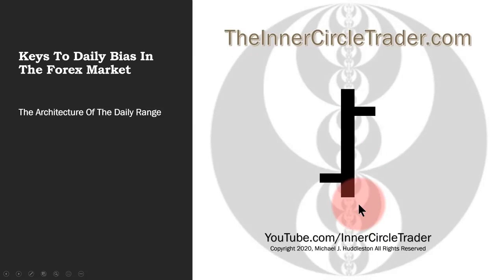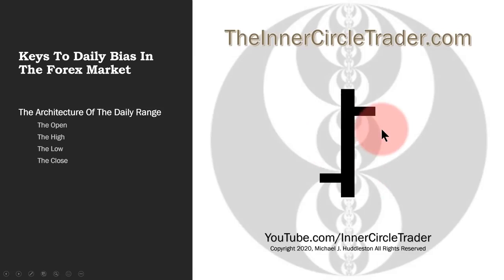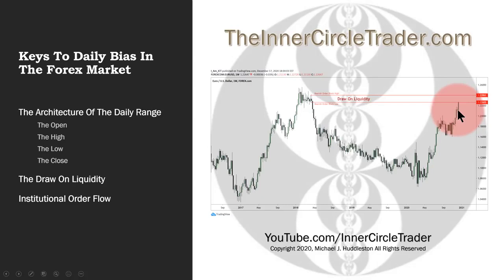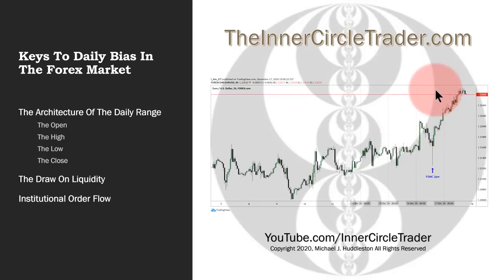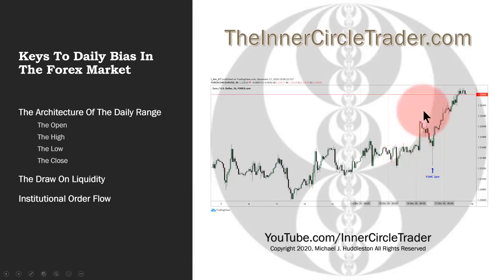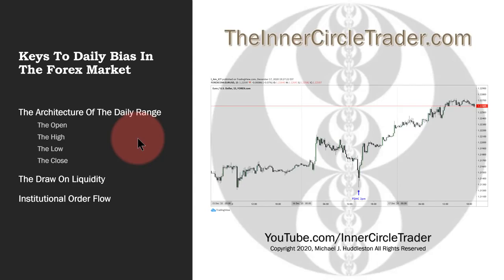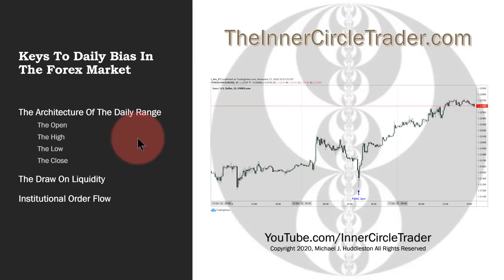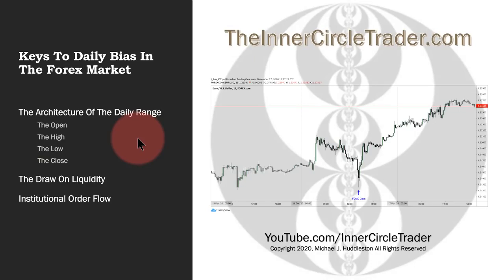Keys To Daily Bias By ICT